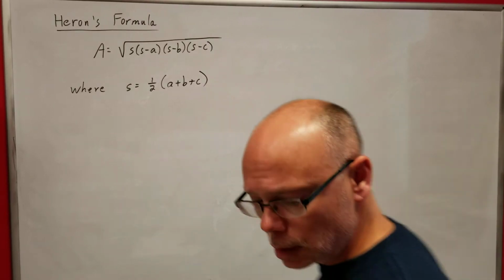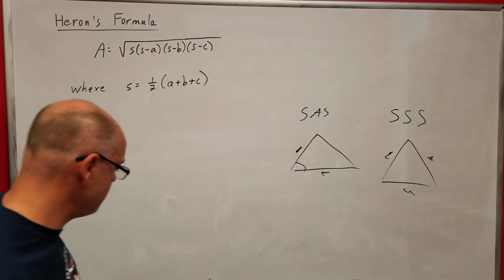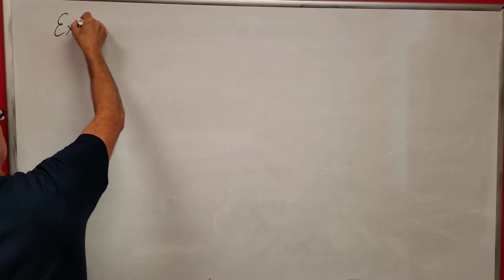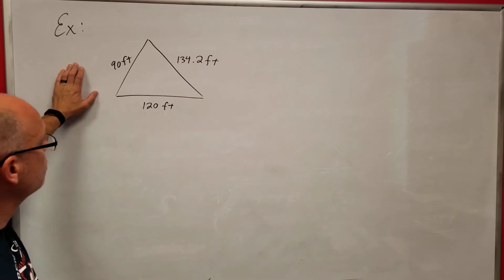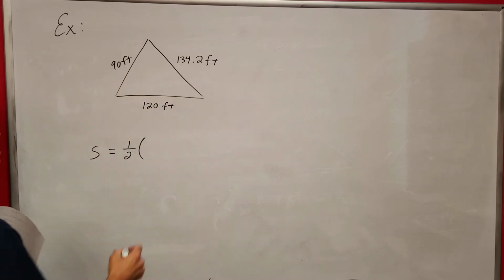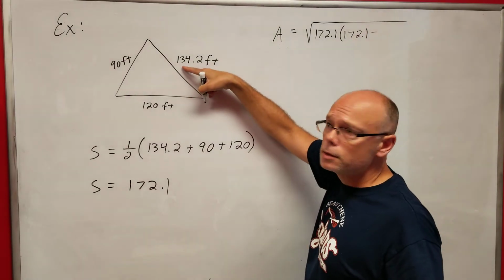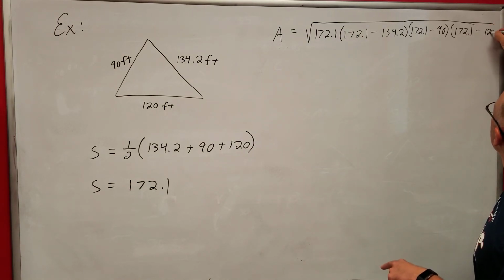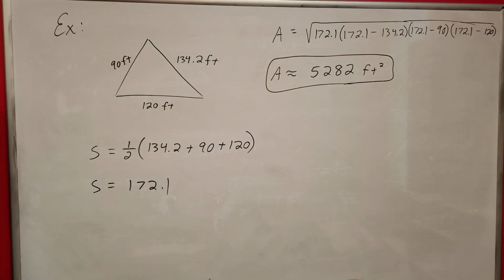Sec 7 3 Part 4 Math 110